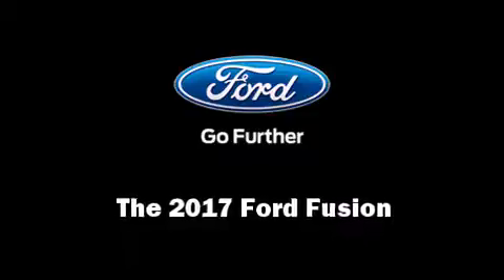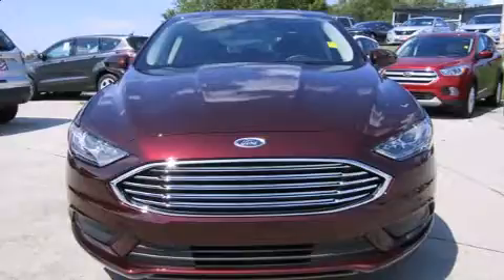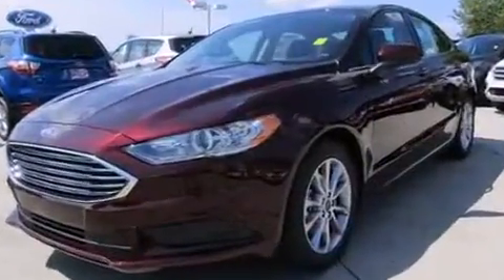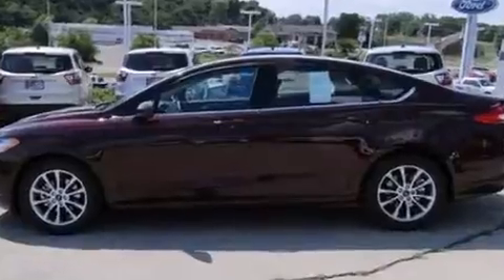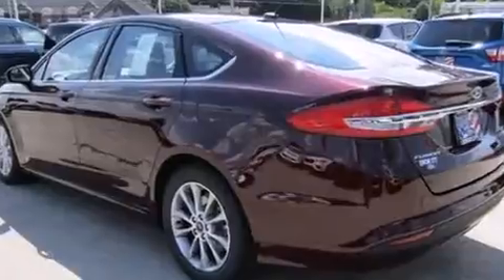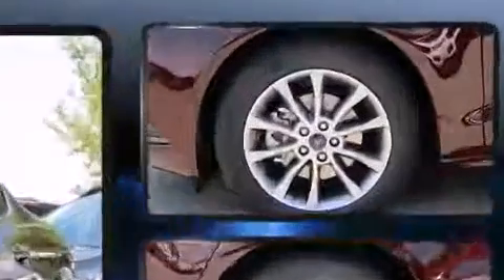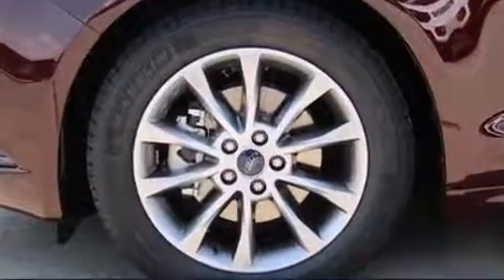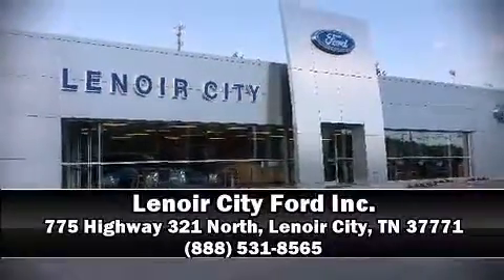2017 Ford Fusion SE in Lenoir City, TN 37771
Climb inside the 2017 Ford Fusion. It features a front-wheel-drive platform, an automatic transmission, and an efficient 4 cylinder engine. It includes power seats, adjustable headrests in all seating positions, speed sensitive wipers, a trip computer, power windows, remote keyless entry, an overhead console, and air conditioning. Passengers are protected by various safety and security features, including: dual front impact airbags with occupant sensing airbag, front SIDE impact airbags, traction control, brake assist, a security system, an emergency communication system, and 4 wheel disc brakes with ABS. This car was designed with safety in mind, allowing you to drive with even greater assurance. Our team is professional, and we offer a no-pressure environment. We'd be happy to answer any questions that you may have. Come on in and take a test drive!